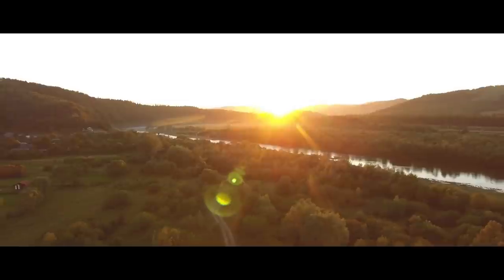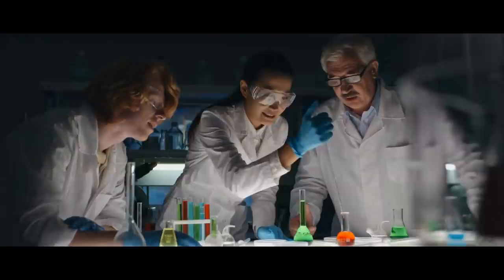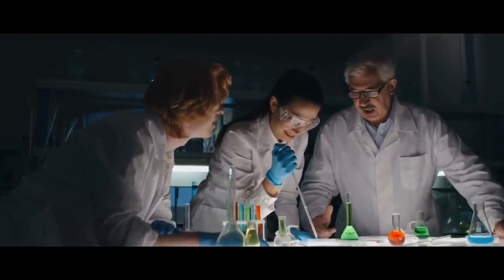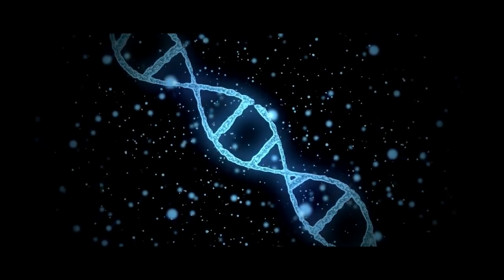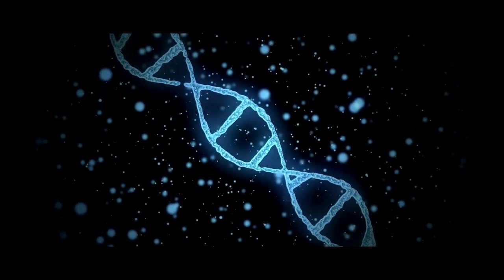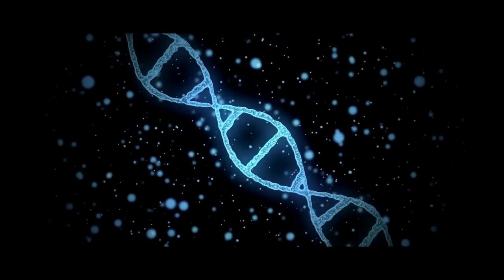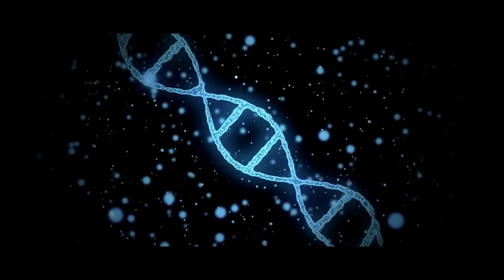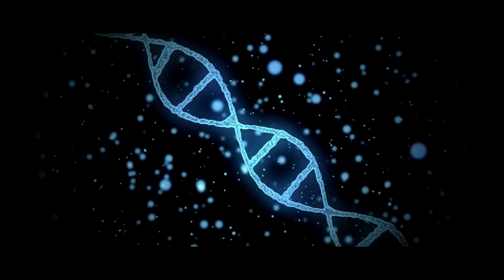I’m in LOCKDOWN. Our DISTURBED neighbor started attacking us.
I kept hearing strange noises from my neighbors above me at night... so I decided to go look.

ARTIST:
►Horror Story Thumbnail Art:
Marius Siergiejew

Special Thank You To Patrons:
Teri Middleton
Absinthe Alice
ZombieFox
Seasalt Flavour
Jen M.
Chris Barth
Jacob Stringfellow
LemonFluff
Veruca Salt
Meilline
Suzanne Gereaux
Jonathan Demoisey
Ripkora
TheEchoNight
Jonathan Demoisey
Dhawal Chheda
Jessica Lang
Sara Cagle
Carol Cosgrave
Emmy
Shannon M.
Elijah Phillips
Ms. Jackalope .J. Johnstone
Thorin_Oakenshield
Lee Kendall
PsychicLiberty